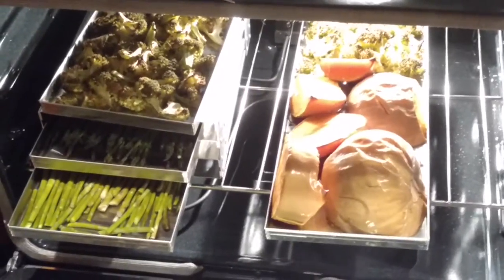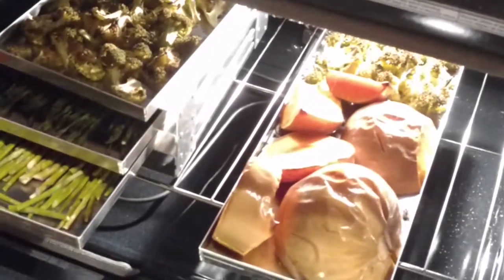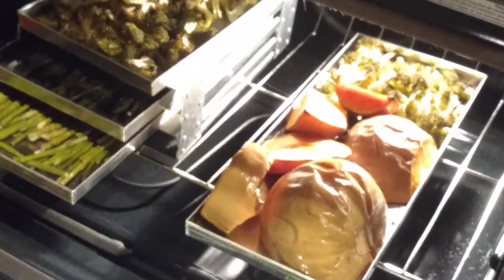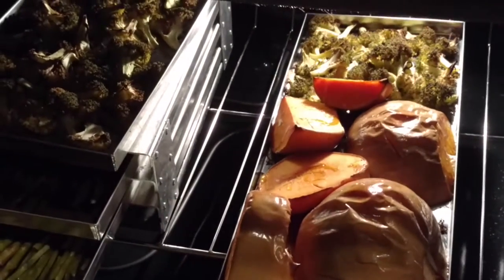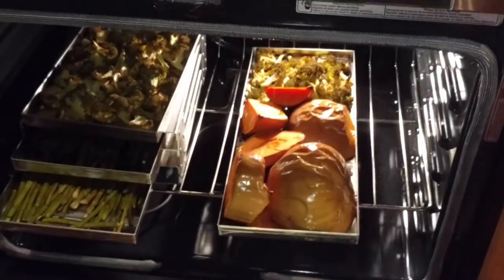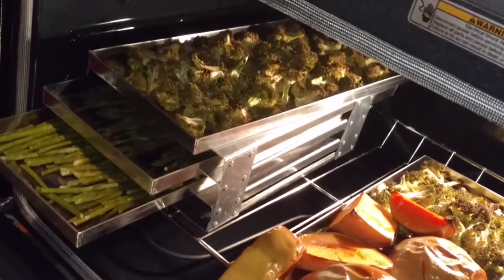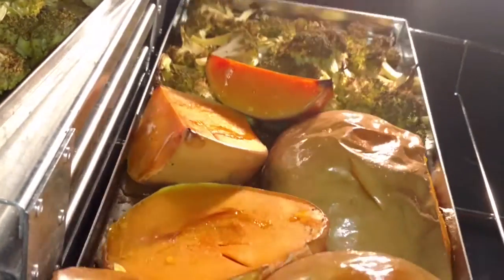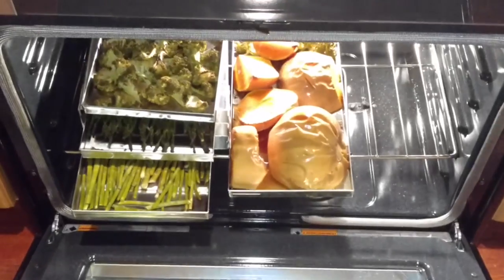Baking Vegetables in the Stainless Steel Harvest Right Home Freeze Dryer Trays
Come join my Facebook group, called Betty's Harvest Right Freeze Dryers Group.